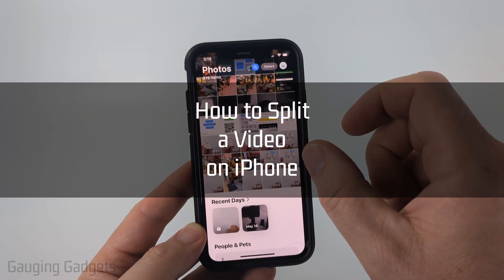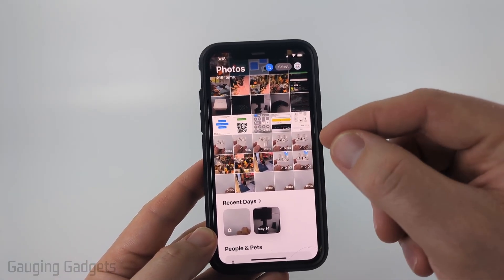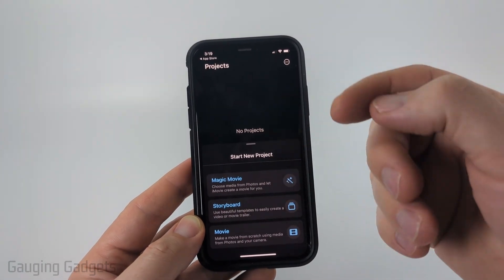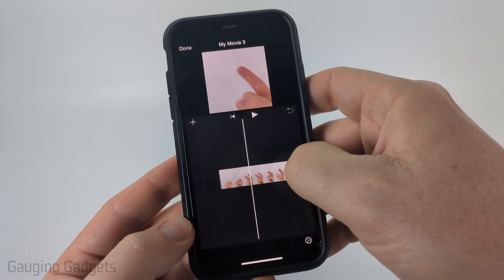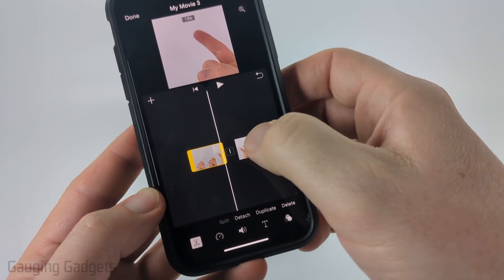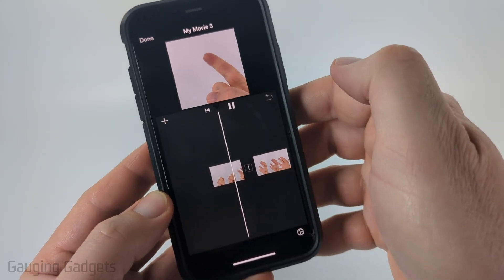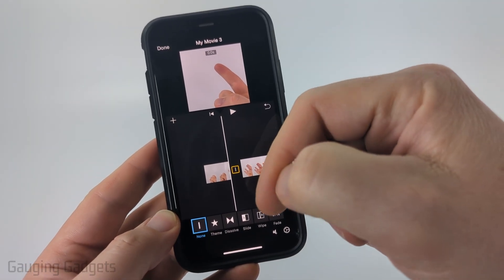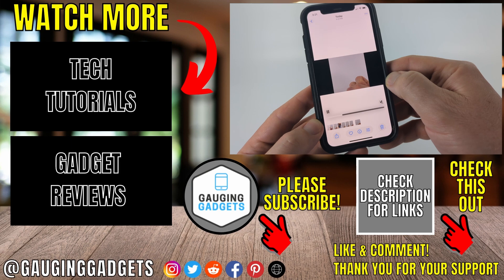How to Split Video on iPhone - Easy Guide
How to split a video on an iPhone and cut the middle part out. In this tutorial, I’ll show you how to use the iPhone iMovie app video editor to split clips, remove sections, and save your trimmed video. This means you can easily cut out unwanted parts in the middle of your video on any iPhone.